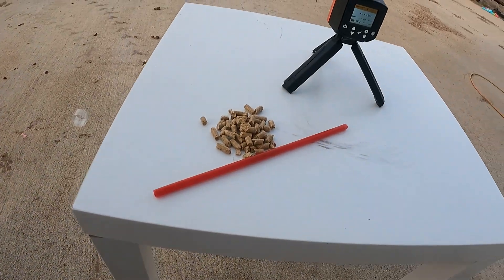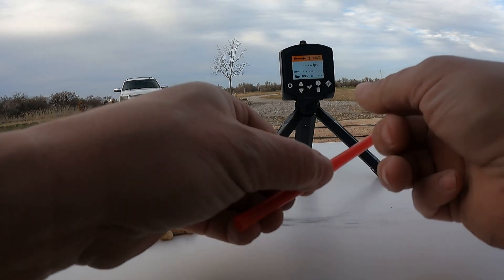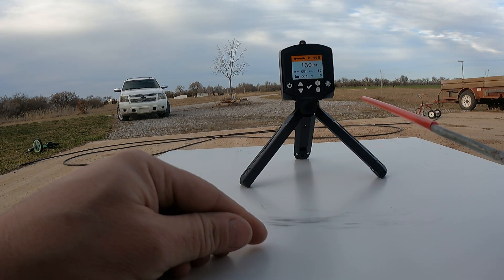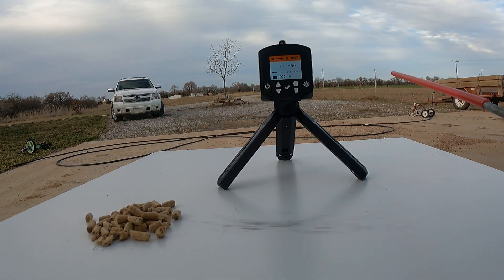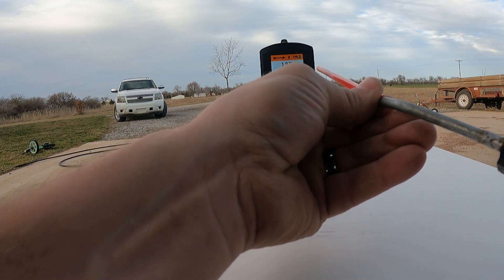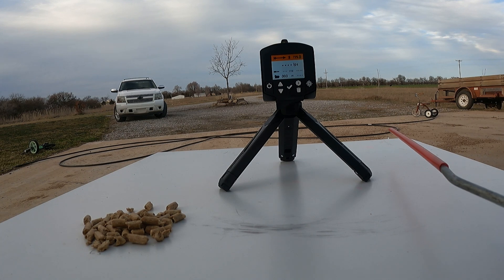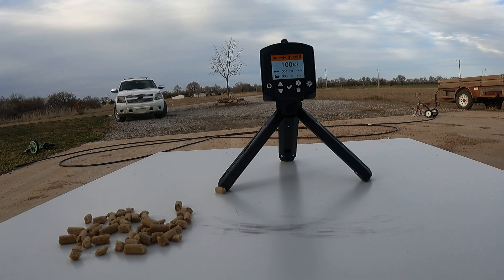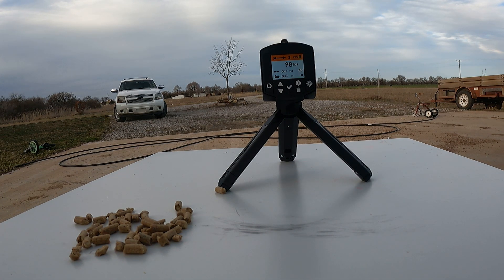How sensitive is the new LabRadar LX doppler chronograph? 100psi, wood pellets and straw experiment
Just got my hands on my very own unit, but it will be a few days before I can make it to the range, so I set up an experiment in the driveway to see how sensitive this new LabRadar LX is.